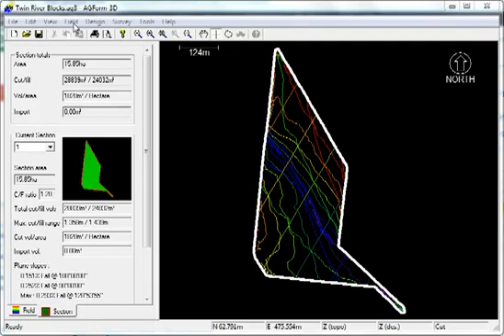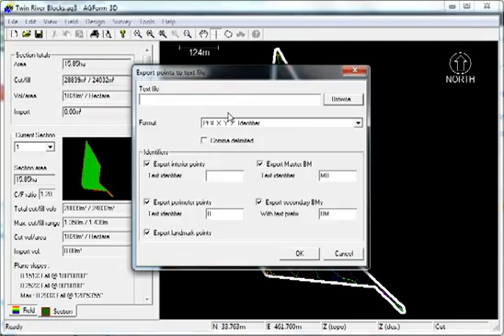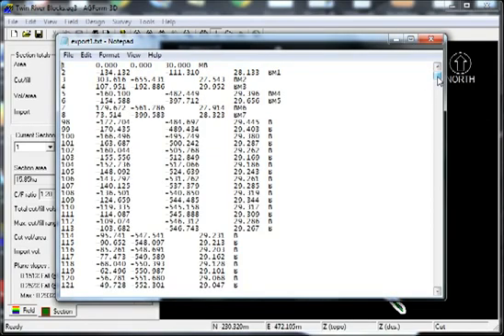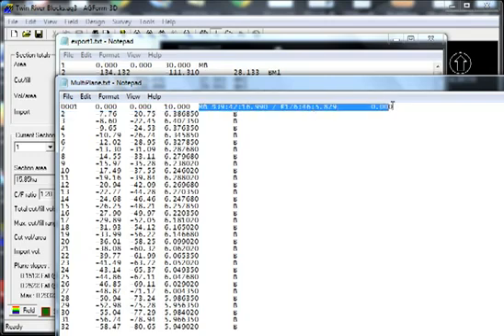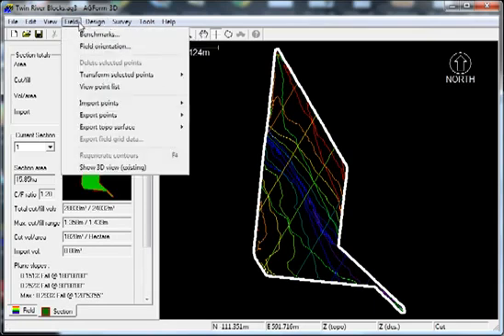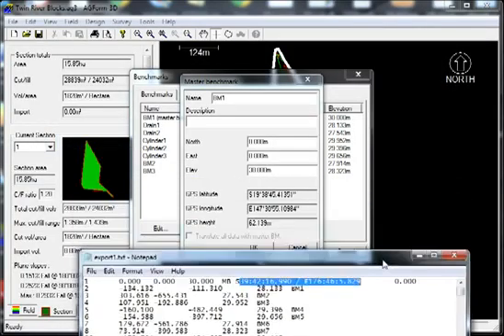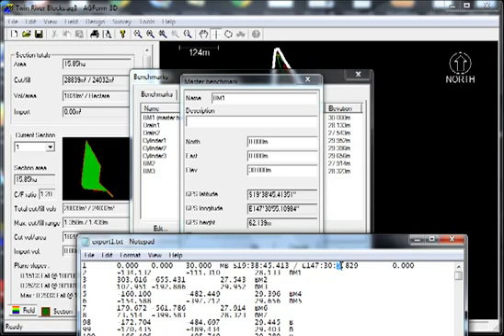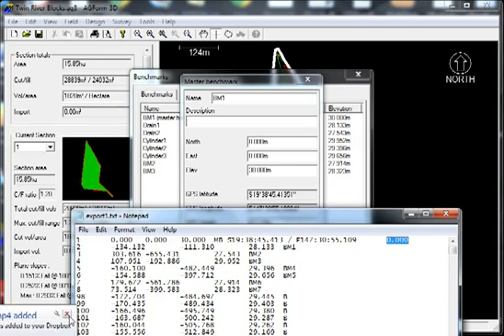Export Survey from AgForm3D | 3D Agricultural Earthworks Design Solution | Land Leveling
Watch this video to learn how to export a survey from AgForm 3D (.ag3 file) to a file that can be imported into OptiSurface Designer.

OptiSurface Is The #1 Best Selling 3D Agricultural Earthworks Design Solution.  Save Up To 80% On Agricultural Earthworks.  for more info.

Optisurface Earthworks Solutions,
Agricultural Land Leveling,
Farm Design Software,
Water Robbing Solutions,
Land Leveling Companies,
Gps Leveling Equipment,
Poor Draining Soil Plants,
Land Leveling Tractor,
Down Drain in Sugarcane Field,
Field Level Agriculture,
Igrade,
Land Grading,
Gps Coordinate,
Ground Leveling Machine,
Land Leveller,
Earth Levelling